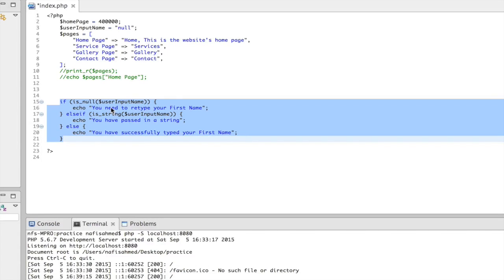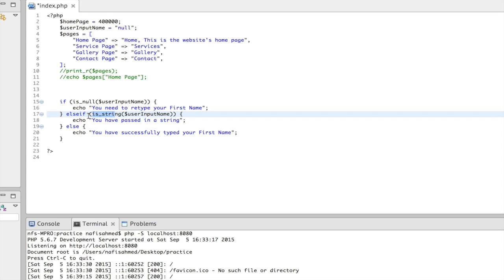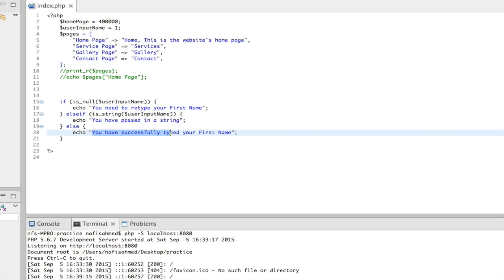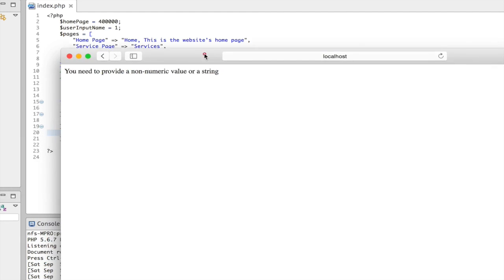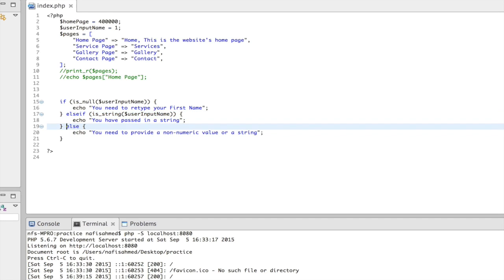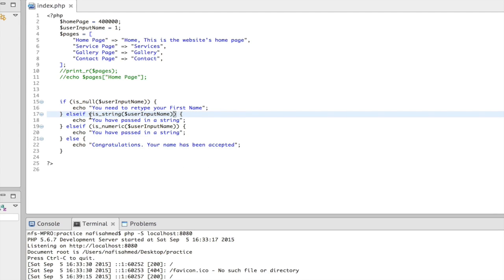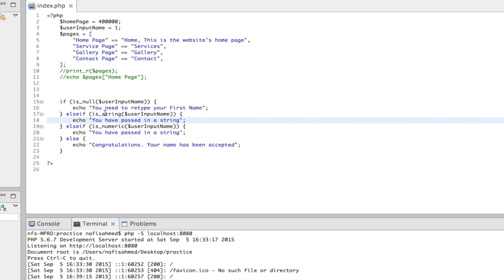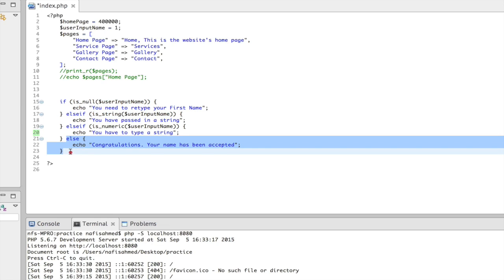PHP5, HTML & CSS Web Project | Elseif Clause & Condition Continued | Part-14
This part will wrap up the discussion on the if conditional with few essential advices on using if conditional and introduce briefly another concept of condtioning. In a real application, the programmer can provide several elseif construct to check for secure data given by the user. Although if is the most expensive terminology in terms of computing, it should be used wherever it is essentially needed.